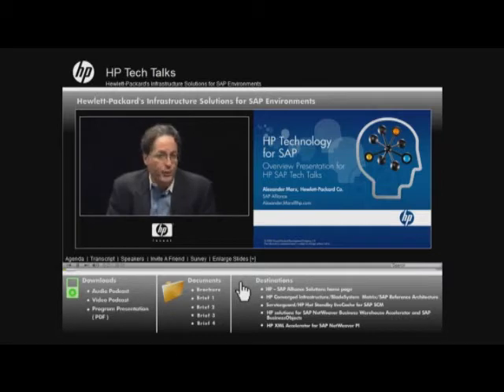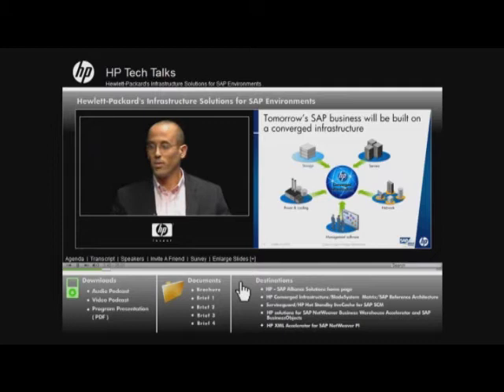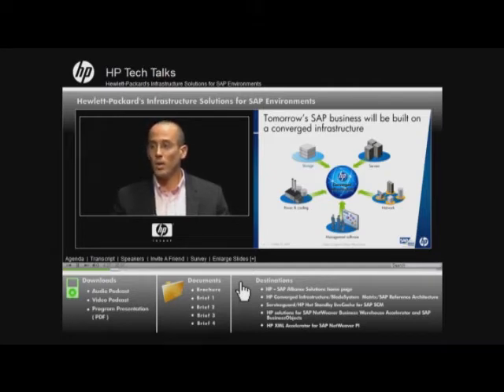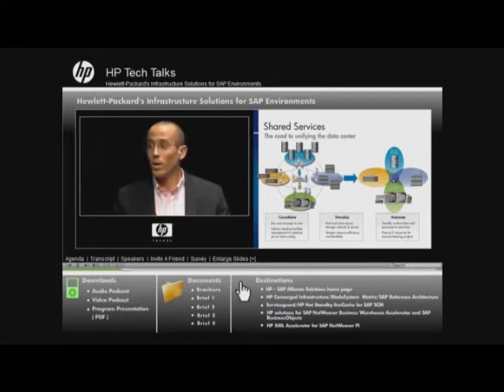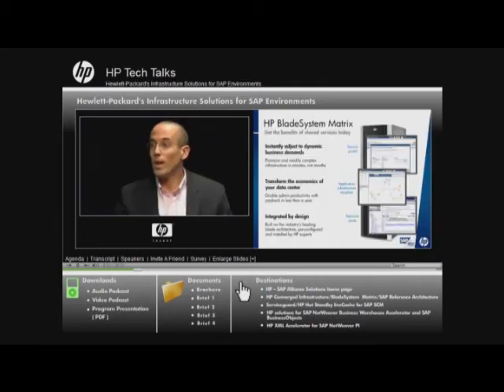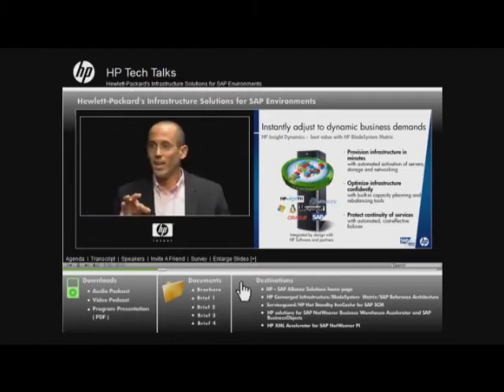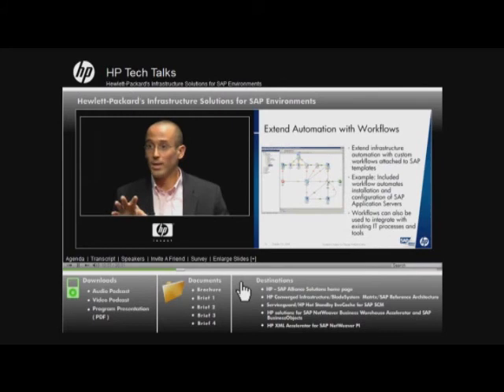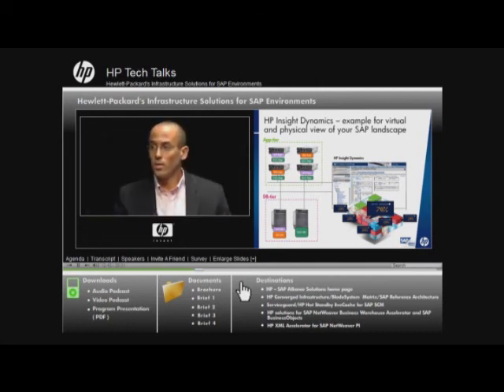HP TechTalks with Alexander Marx: SAP Technology - PART 1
HP Tech Talks Video from December 2009. This Video covers several aspects for SAP customers and is targeted at SAP customers, who would like get more technical information about HP's offerings in regards to Virtualization, Converged Infrastructure, High Availability and High Performance Appliances.